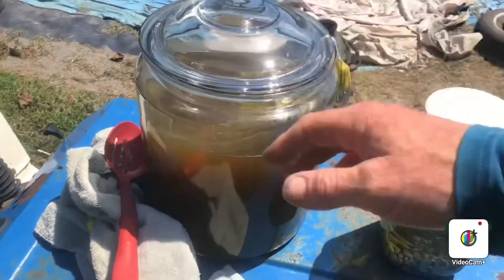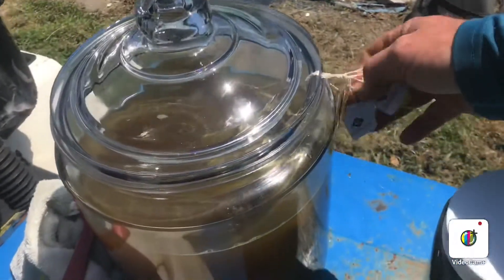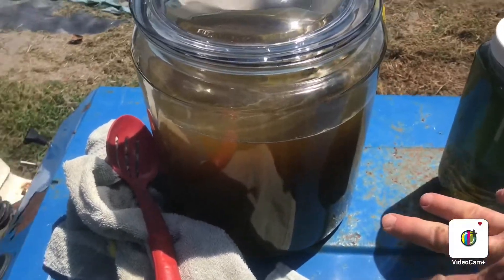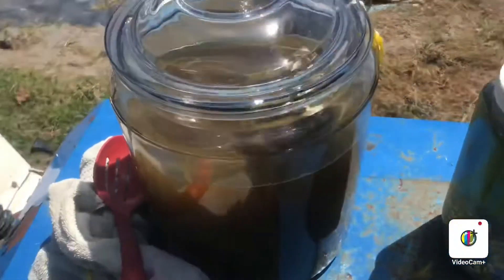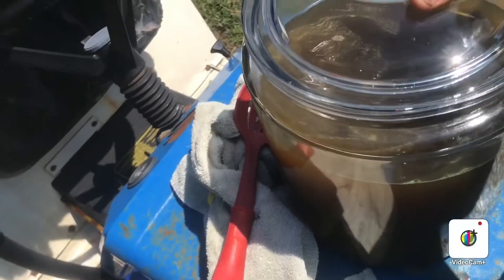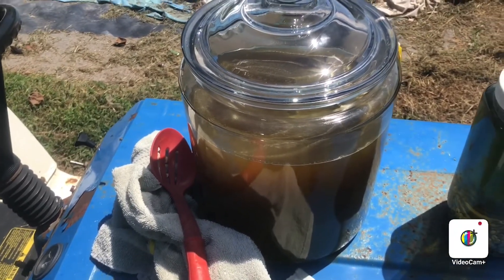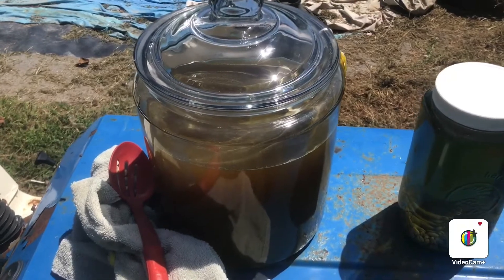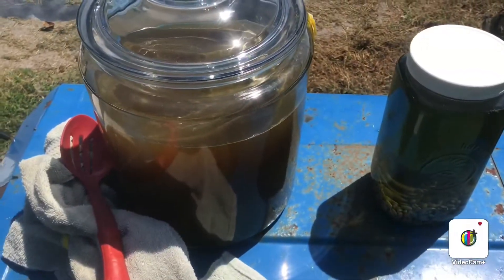Sun brewed tea for kombucha